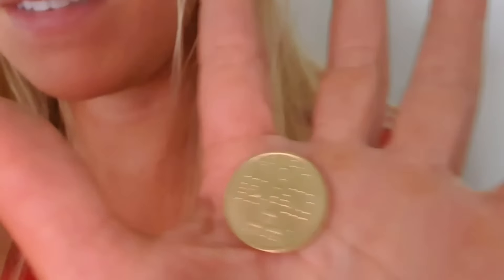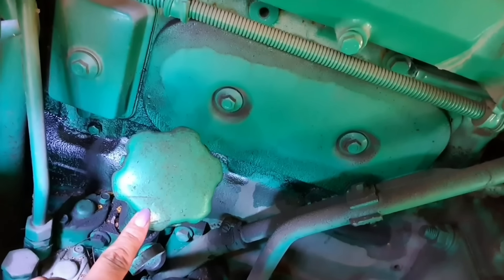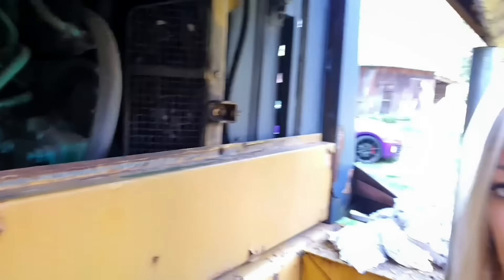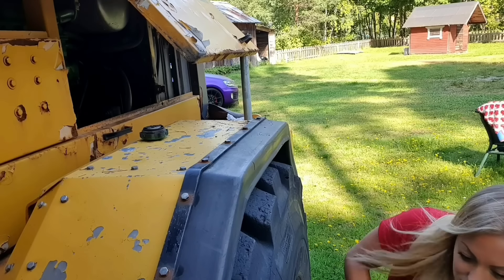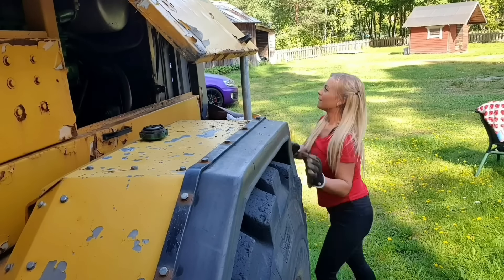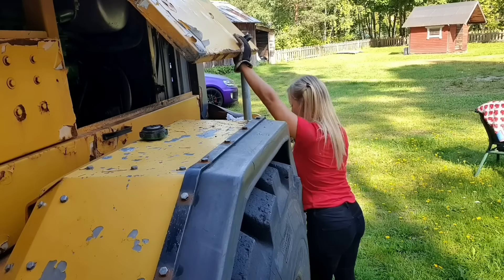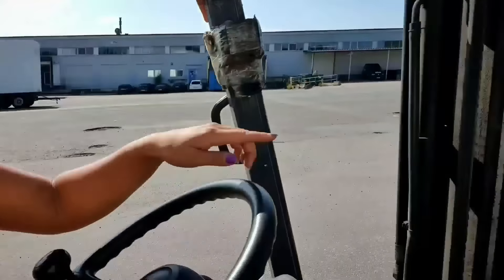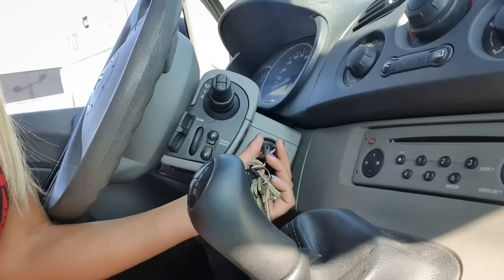#6 Coin flip with wheelloader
You gave me a challenge, I tried it, and I never could have guessed that I would actually make it!